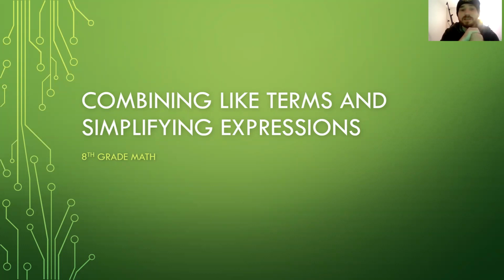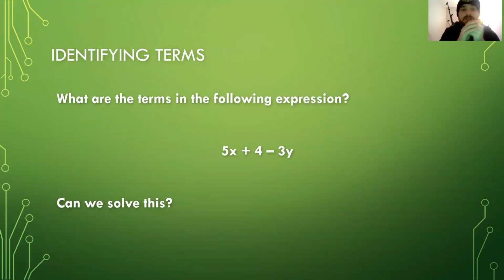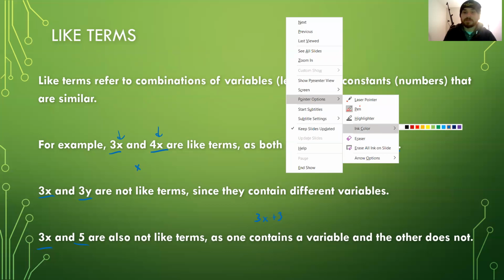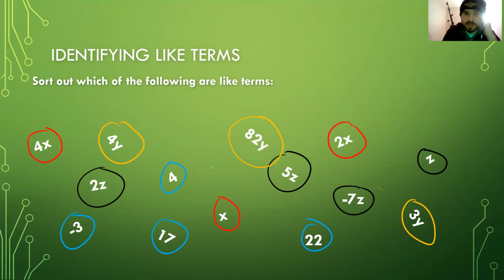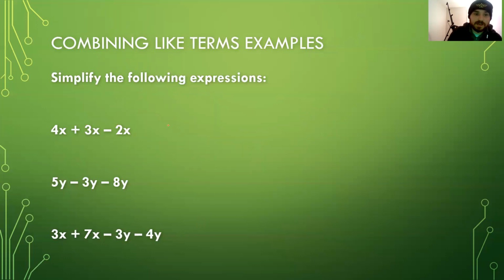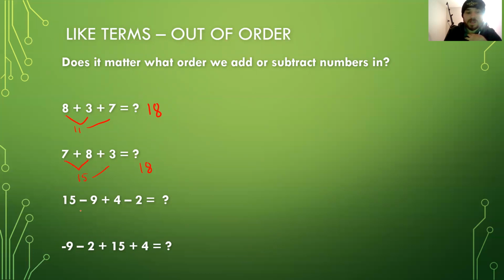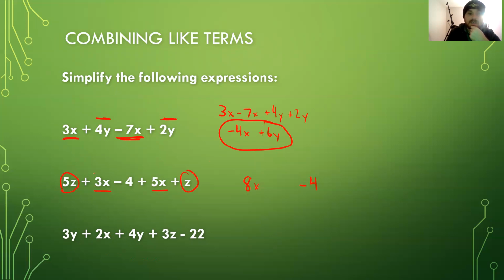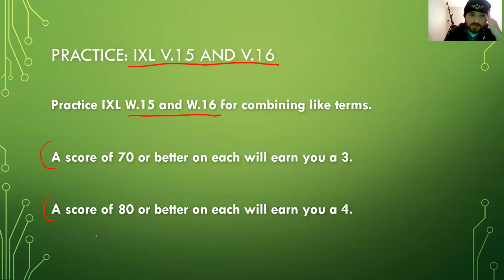8th Grade Math - Combining Like Terms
This is primarily for students on quarantine, but students can use it for review as well.